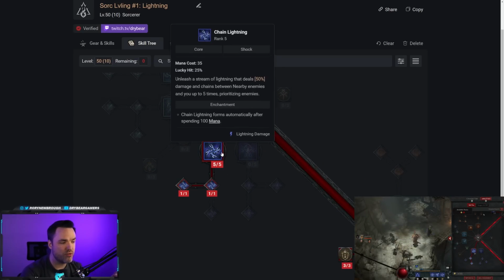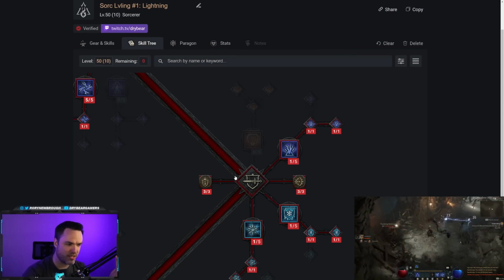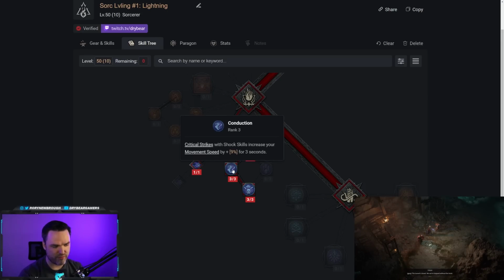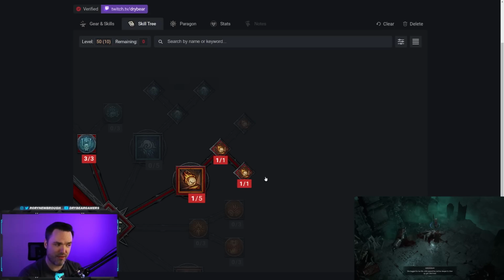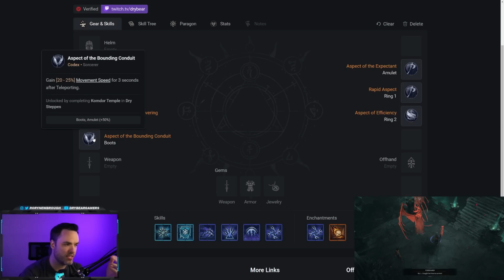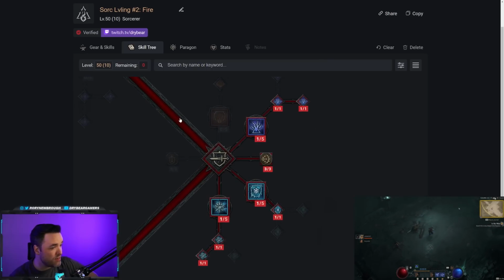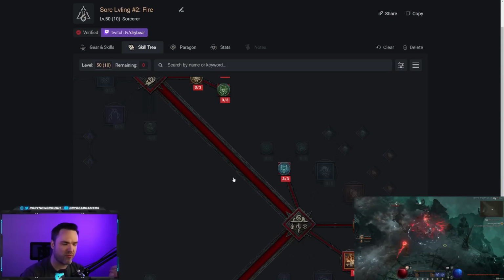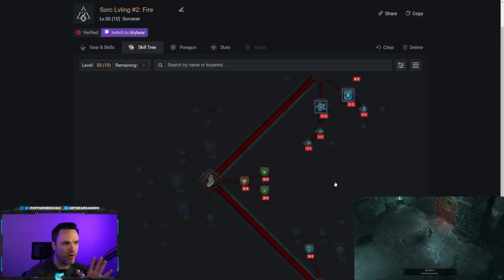FASTEST SORC LEVELING... Sorceress Leveling Build Guide | Diablo IV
FASTEST SORC LEVELING... Sorcerer Leveling Build Guide | Diablo IV

00:00 Introduction
01:13 #1: Lightning
14:00 #2: Fire

Stay up to date on what I'm doing!